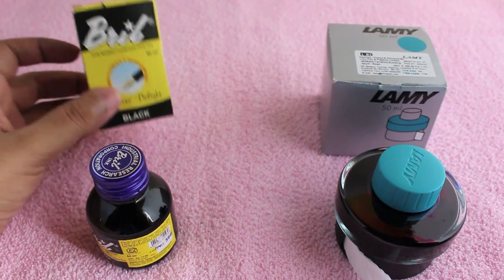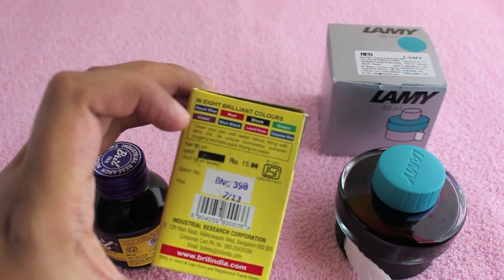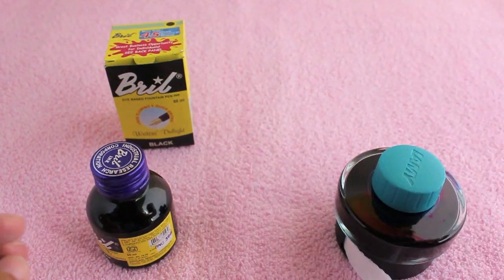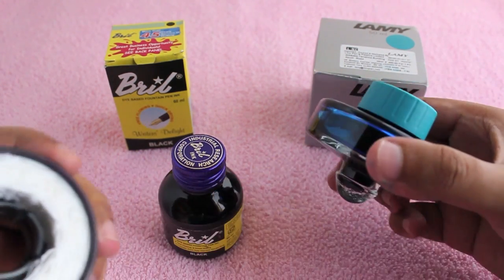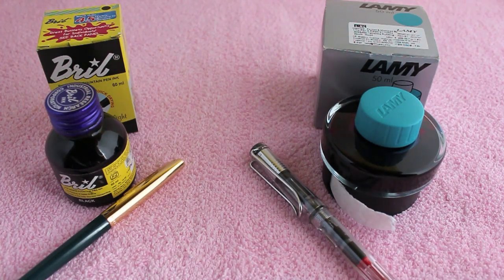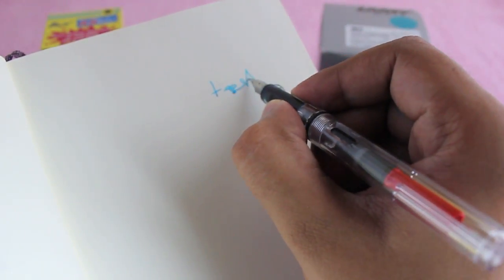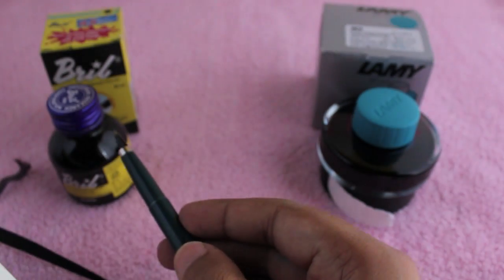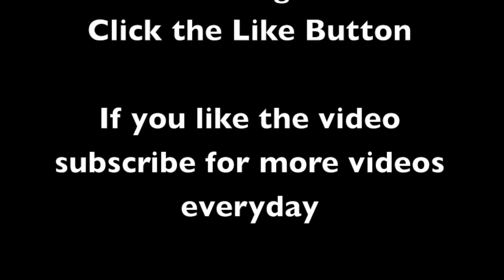Cheap Vs Costly Fountain Pen Ink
In this video we take a look at Fountain Pen Ink. The costly one is Lamy and the cheap one is from Bril.

Lamy Ink - 400 Rs ($8)
Bril - 15 Rs (25 cents)